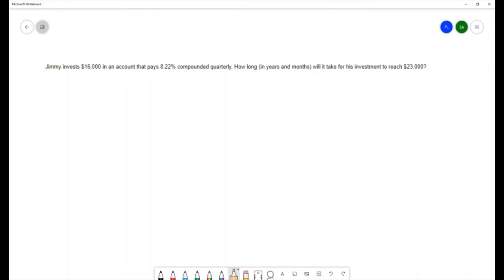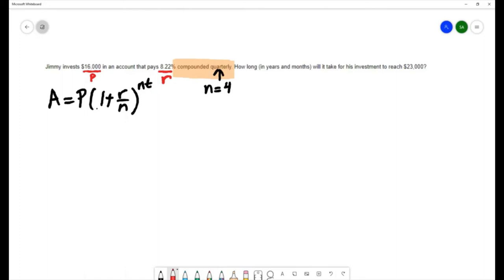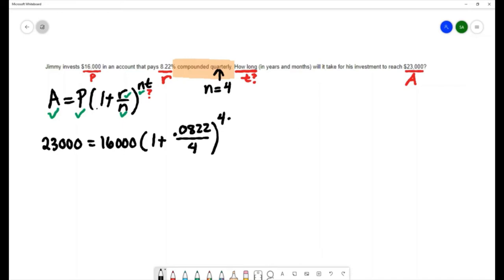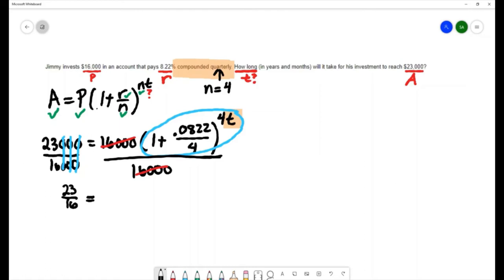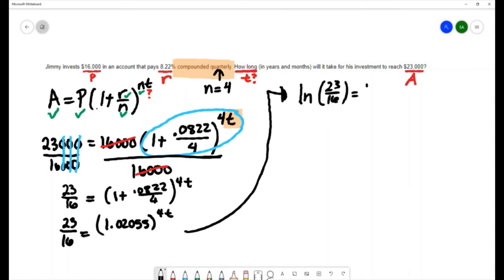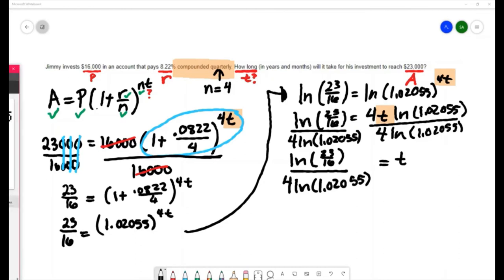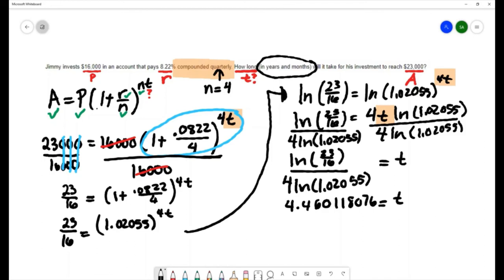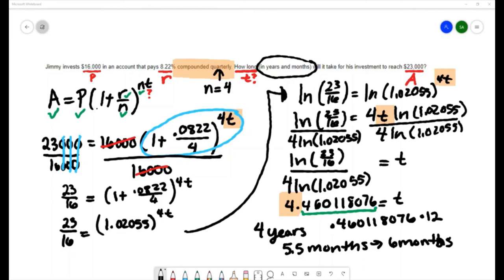How Long until $16,000 grows to $23,000 at 8.22% percent compounded quarterly?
Solve the application of exponential functions involving money.  Use the periodic or continuous compound interest formula to solve for time.

Would you like to practice what you have learned?

5.5 Applications of Exponential and Logarithmic Functions: Practice Problems and Solutions